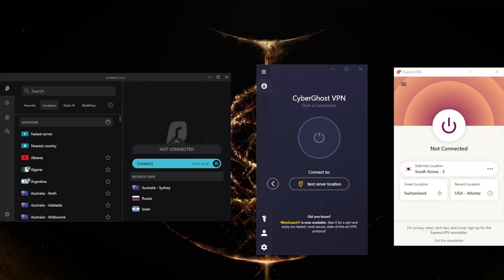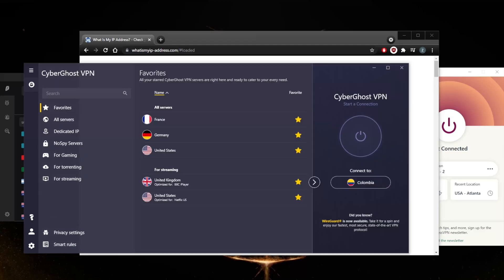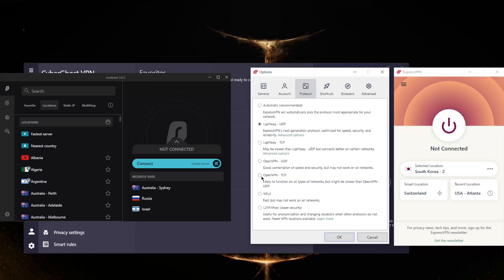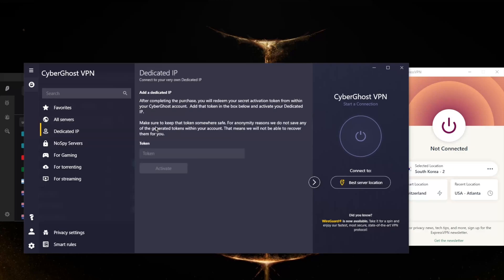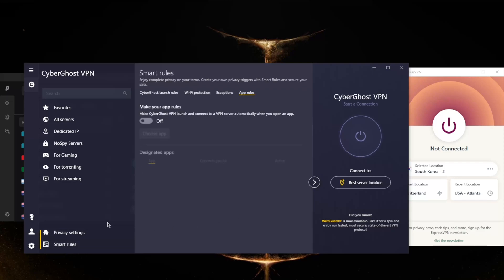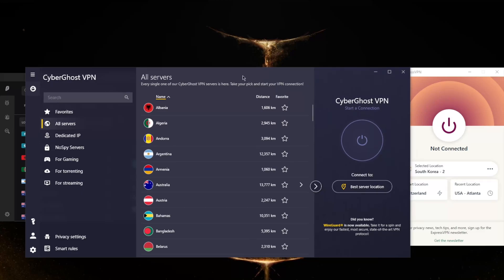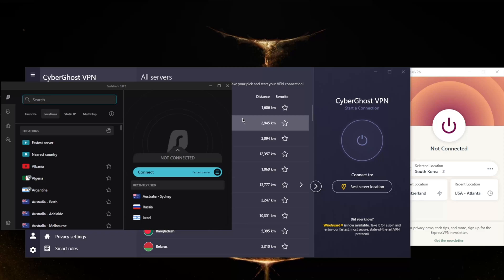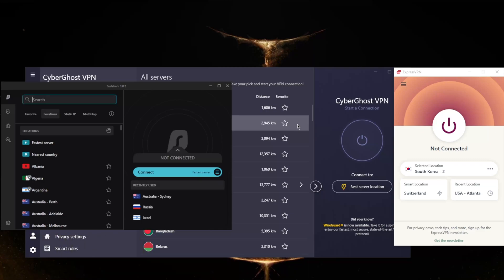How to Get a Colombia IP Address 🔥 Best VPN for Colombia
Here's how to get a Colombia IP address using a VPN. These are the best vpns for Columbia specifically with many servers in Columbia.

How's it going, everybody? Welcome back. And today I'm gonna show you guys how you can get Colombian IP addresses. Now before we begin, if you guys are interested in any of the VPN mentioned today, you'll find links to special deals and discounts in the description down below, as well as for reviews if you'd like to learn more about these VPNs. Okay, so here you see me connecting to express VPNs, South Korean server. And this is because I want to show you now on the website, what is my IP dash address.com, it'll actually show that I am in Korea, just because I connected to the server. So as you might imagine, if I connect to a Colombian server, it will also show that I am in Colombia. And this is pretty much how you can double check that you've actually connected to the correct server. Why did I choose these three VPN while specifically because they have Colombian servers. So if I go to VPN locations right here, and look up, Colombia, there we go. So that's ExpressVPN. If I go to CyberGhost, and go to the locations, your lookup Colombia, there we go. And with Surf shark, also just Colombia. And that's it. So all you need to do is look up the Colombian server in any of these VPs and just connect. Okay, so let's go ahead and just demonstrate now using CyberGhost. So I've selected the Colombian protocol. And now all I have to do is just connect right here, turn on the VPN, I'm using the IK EV two protocol in CyberGhost. The Wire guard protocol usually works fine, but not all the servers are wire guard supported in this case, the Colombian server is not supported by wire guard. So that's why I'm using IKV. Two, which is also a very quick protocol. Okay, now as you can tell the VPN IP address is already giving it to me right here. But in order to really just double check that I have the Colombian IP address assigned as my current IP address, all I need to do is just refresh on this little website right here. You can use any other website and as you can tell, it's giving me the Colombian IP address. It really is as simple as that. So how do you know which one of these VPN is the right choice for you? Well, it depends on what you're looking for out of these VPNs. Okay, if you're looking for the best of the best, especially when it comes to unblocking streaming services, best performance, best compatibility with a lot of devices and highest reliability and unblocking streaming service then just go with Express VPN.  Again, you'll find links deals discounts in the description down below as well as for reviews if you'd like to learn more about these VPNs comment below if you have any questions I'll be happy to answer all them like and subscribe if you would like to support the channel and stay up to date with everything VPNs and cyber security...

Hope you enjoyed my How to Get a Colombia IP Address - Best VPN for Colombia video.